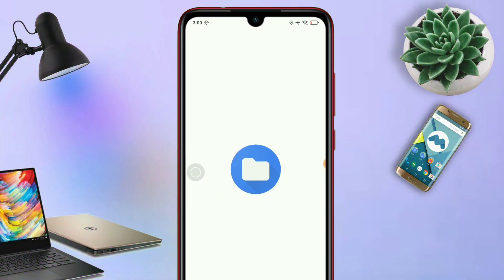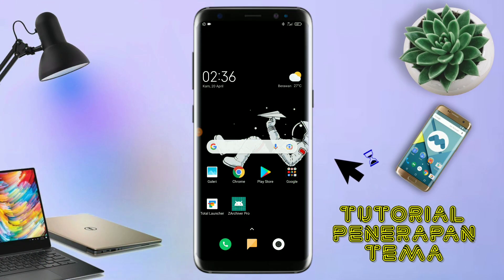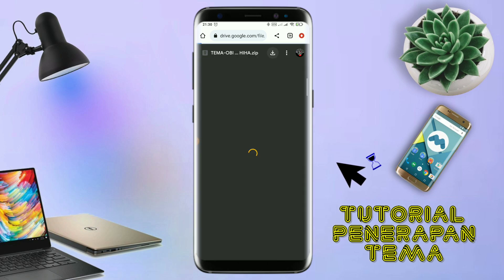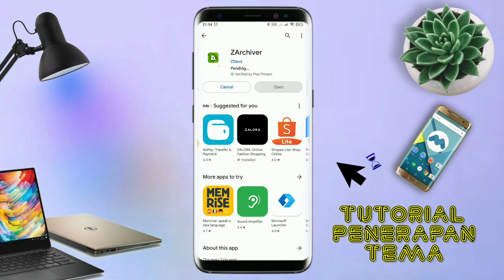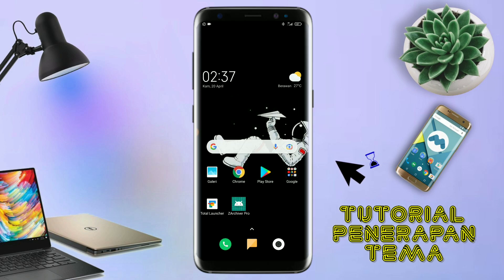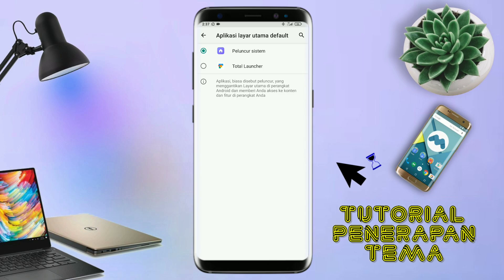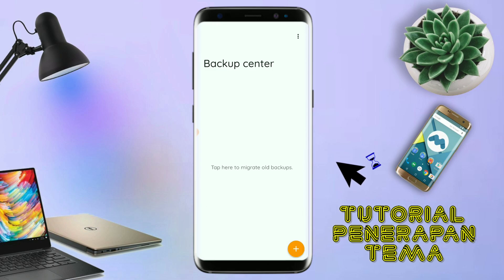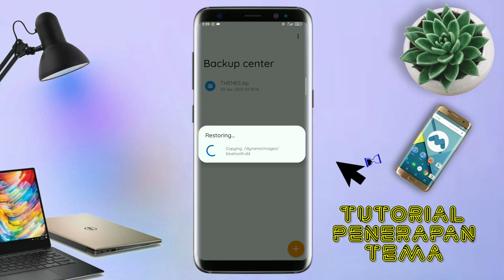Tema Hp Keren Bisa Gunta Ganti Wallpaper / Live Walpaper_Setup Total launcher🔥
Tema Hp Keren Bisa Gunta Ganti WALLPAPER ANIMADO Live Walpaper_Setup Total launcher🔥

Sangat disarankan untuk men onton video nya sampai habis agar tidak salah paham :)

Smartphone yang saya gunakan:
- 6GB RAM / 128GB ROM